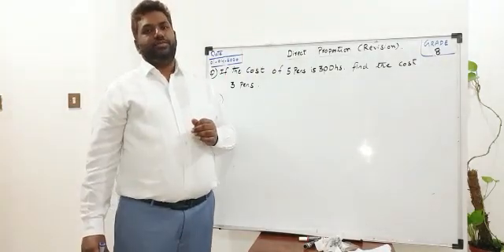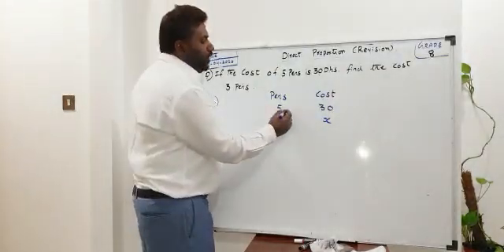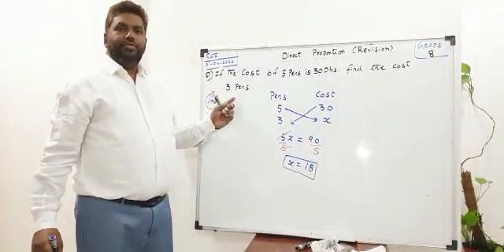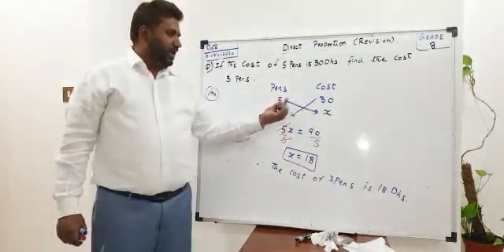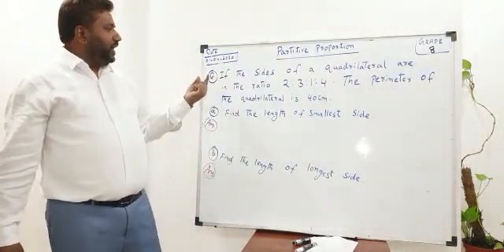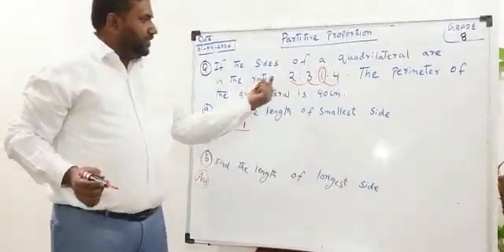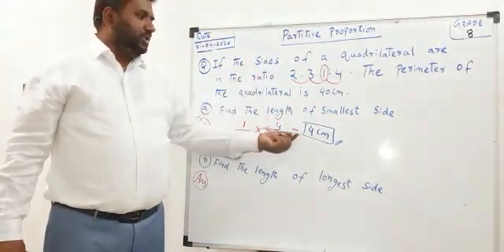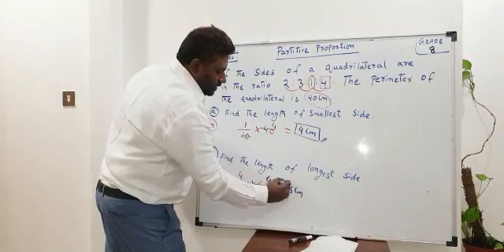Direct and Partitive Proportion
To find the specific part of the proportion by using partitive proportion method